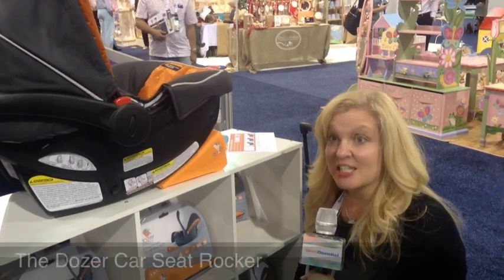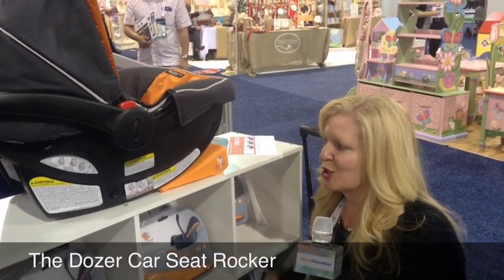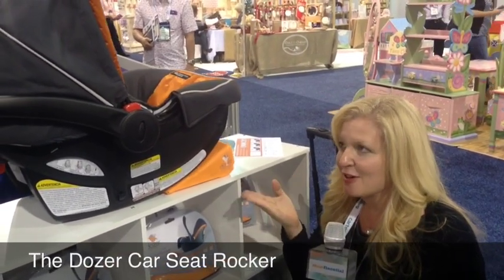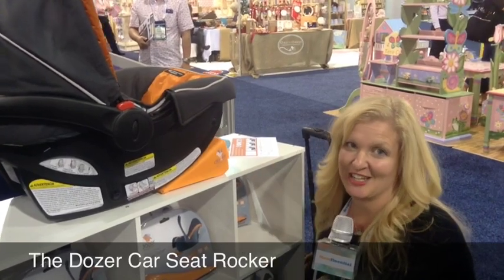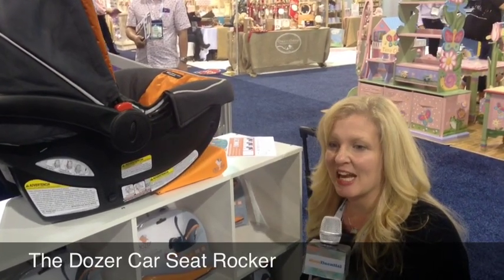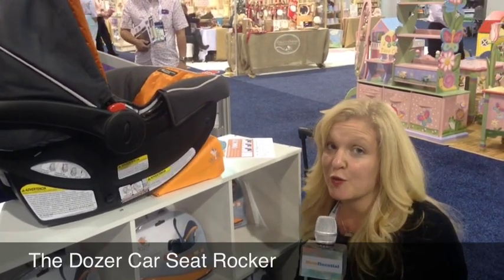ABCKids13 Sanity Saver The Dozer Car Seat Rocker